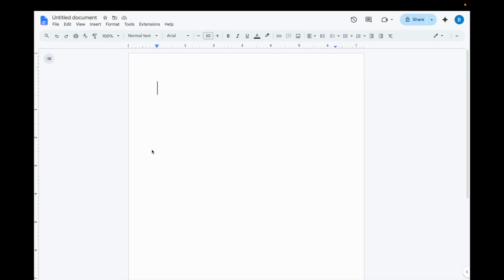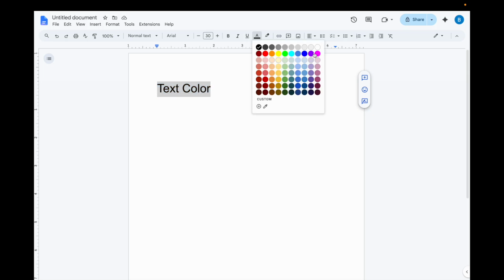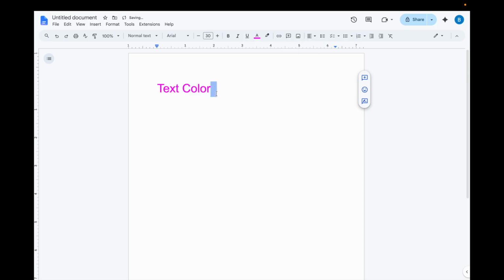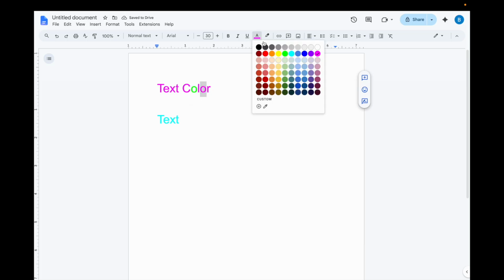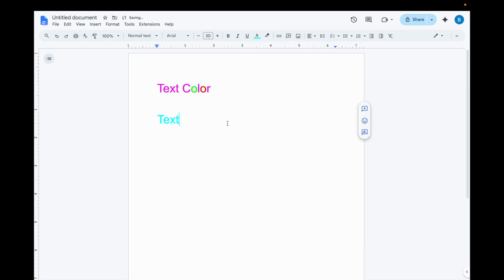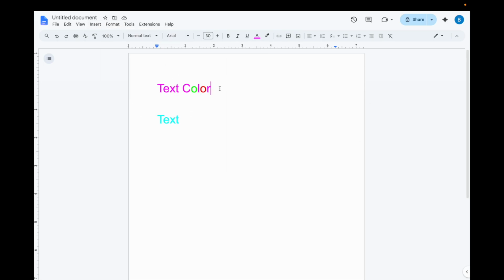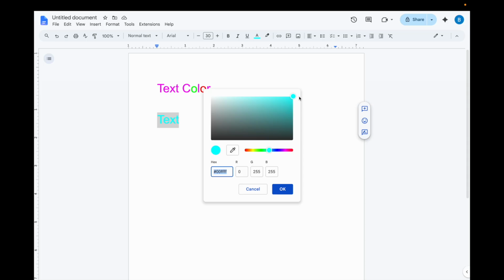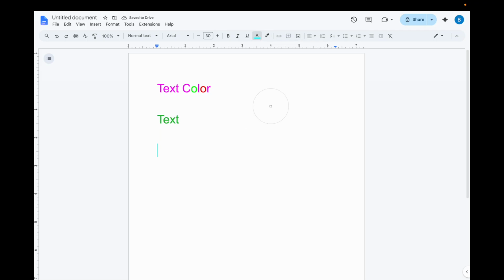How To Edit Text Color In Google Docs | Step By Step Guide - Google Docs Tutorial (Desktop)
Learn how to edit text color in Google Docs with this easy step-by-step Google Docs desktop tutorial. If you want to make important text stand out, organize information with color coding, improve document design, or customize the appearance of your content, Google Docs allows you to change text colors quickly using its built-in formatting tools.

In this Google Docs tutorial, you'll learn exactly how to open Google Docs, create or open a document, select the text you want to modify, and access the text color menu from the toolbar. You'll also learn how to choose from preset colors, apply custom colors, and remove text color formatting when needed.

Changing text color can be useful for reports, presentations, study guides, business documents, project plans, newsletters, meeting notes, and collaborative documents. Color-coded text can help highlight key information, separate sections, emphasize action items, and make your document easier to read and navigate.

In this step-by-step guide, you'll learn how to edit text color in Google Docs, apply custom font colors, modify existing text formatting, and combine color changes with other formatting tools such as bold text, italics, underlines, highlights, headings, and font styles. We'll also cover a few tips for choosing effective color combinations and maintaining a professional document appearance.

If you're searching for how to edit text color in Google Docs, how to change font color in Google Docs on desktop, how to customize text colors in a Google Docs document, or how to use color formatting tools in Google Docs, this tutorial has everything you need.